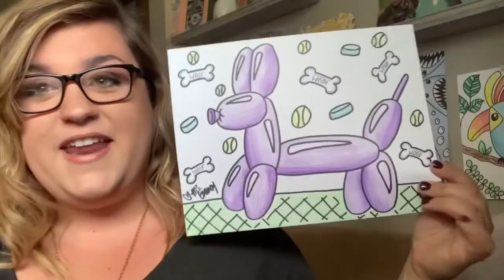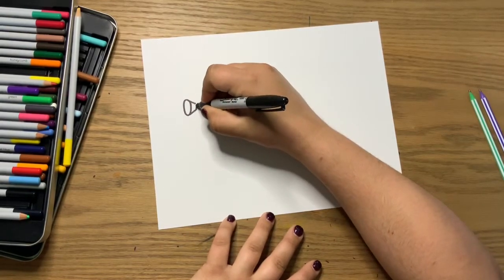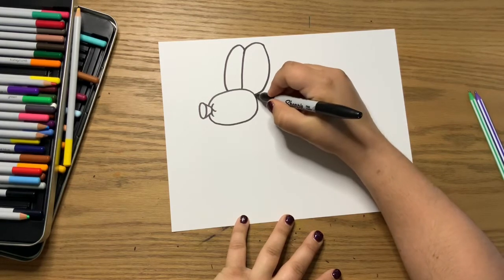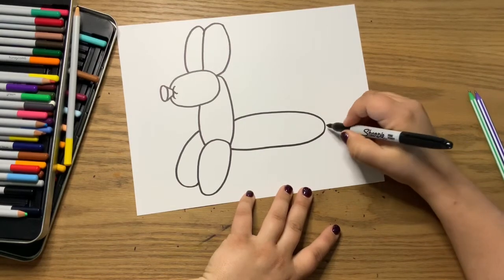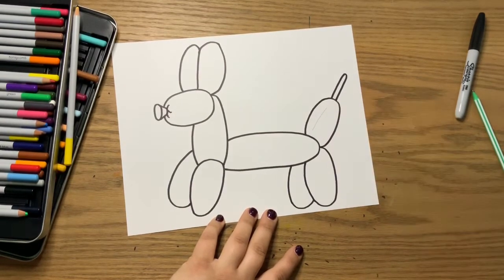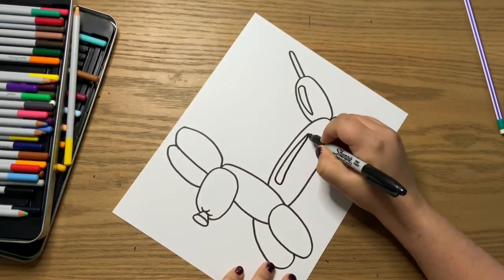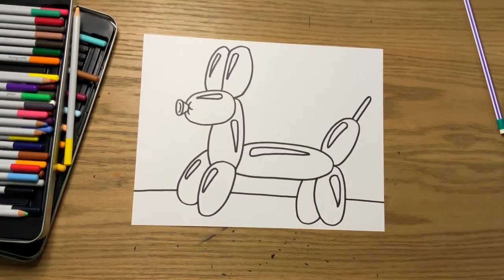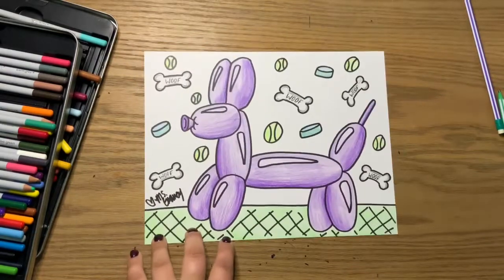How to make a Balloon Dog! 🐕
Come and create a balloon dog with me. Follow this easy directed drawing video and learn about highlights and shadows!